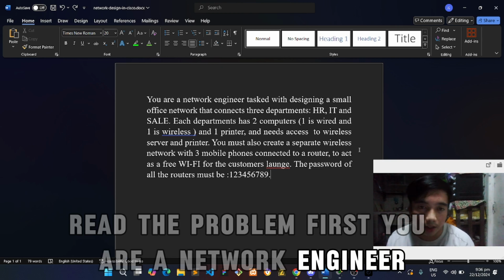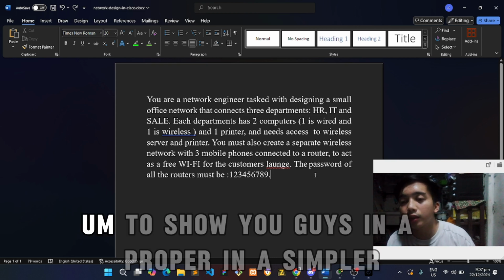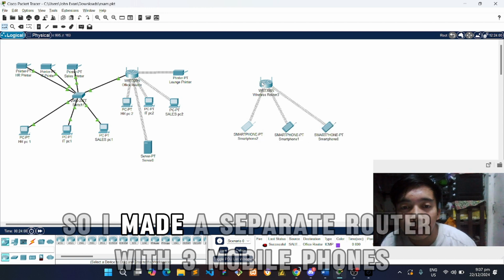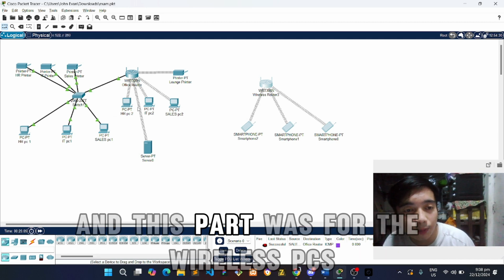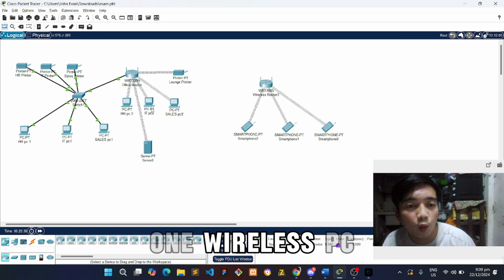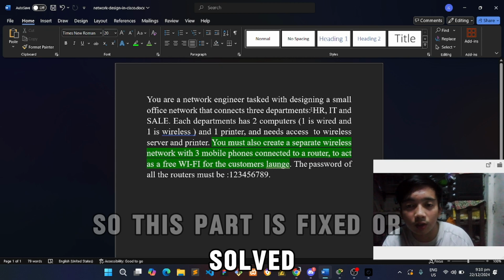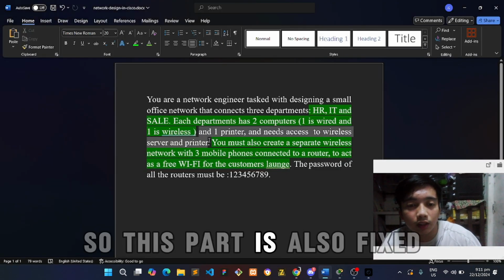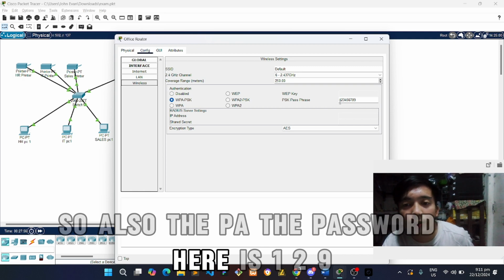FINAL EXAM | MARANGA